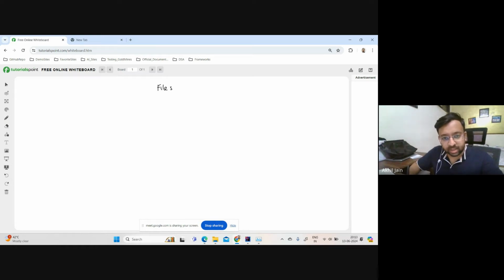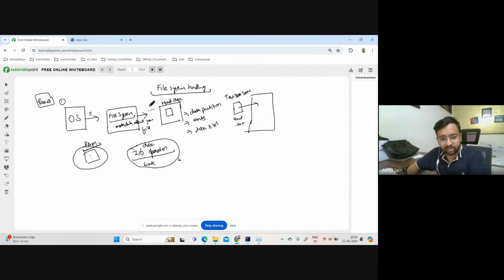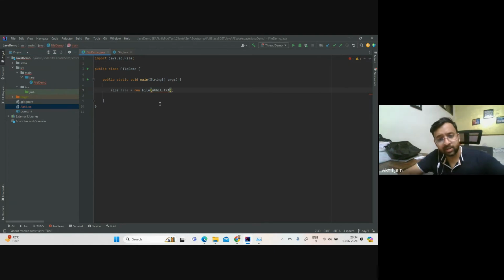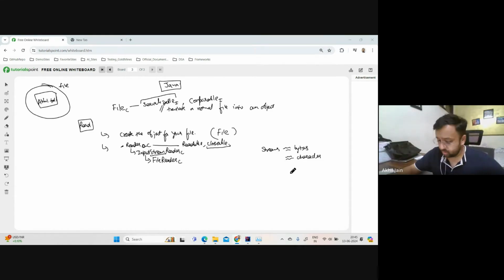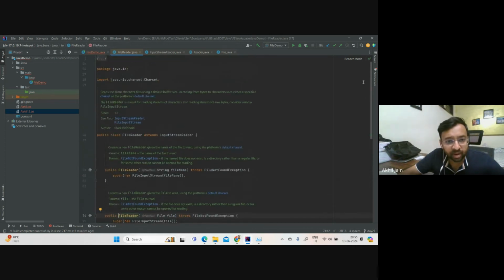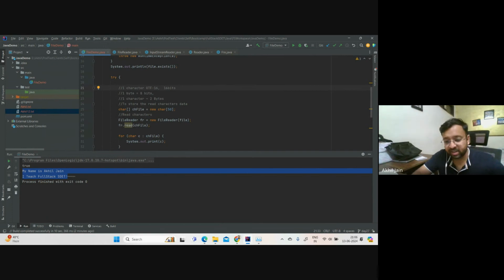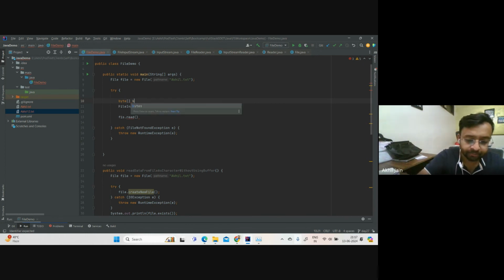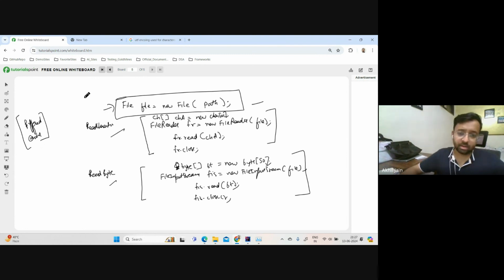E27: Part1: Working with Files without Buffer?🔥ReadFile AsCharacters?🔥 AsBytes?🔥